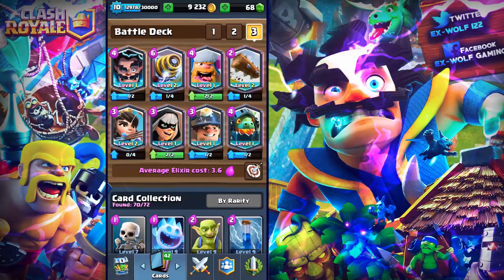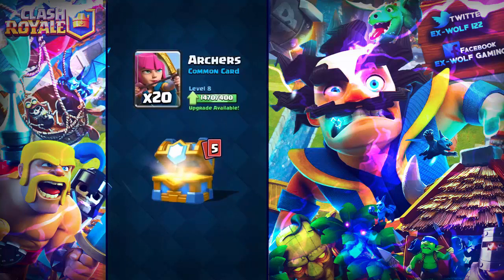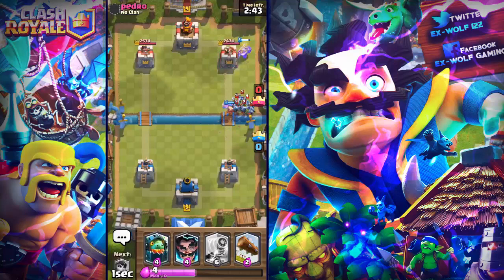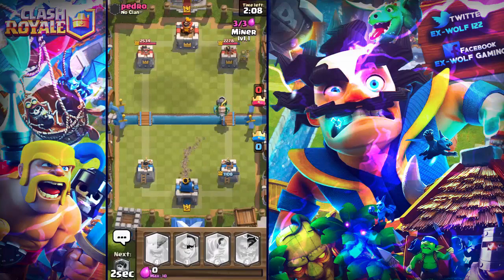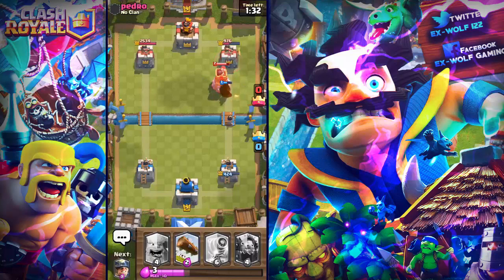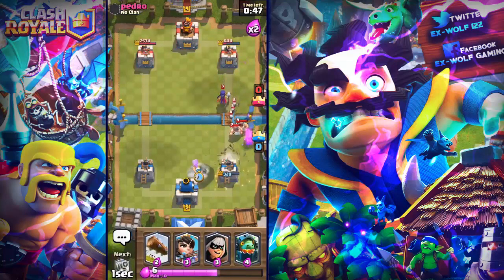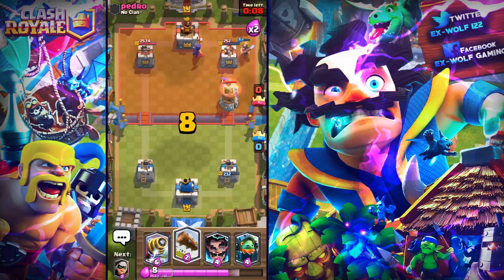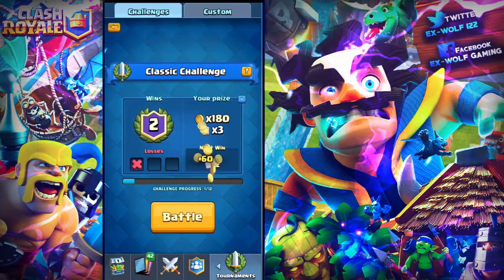CLASH ROYALE ALL LEGENDARY DECK !!!!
HOPE YOU GUYS LIKE THE VIDEO AND HOPE U HAD A GOOD DAY MAKE SURE TO TUNE IN EVERYDAY AS I DO DAILY VIDEOS